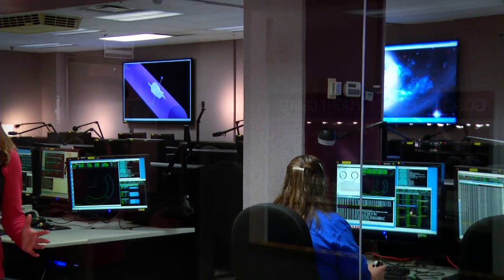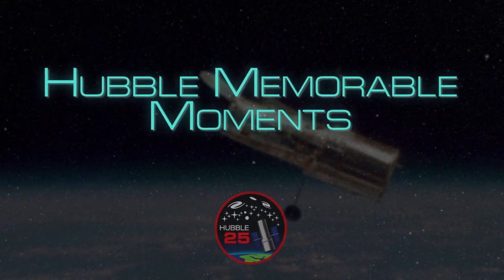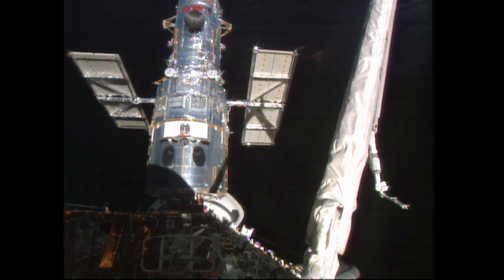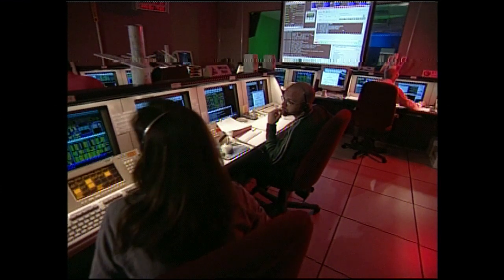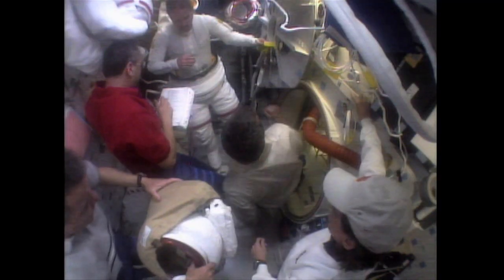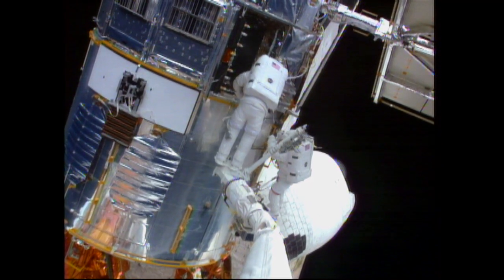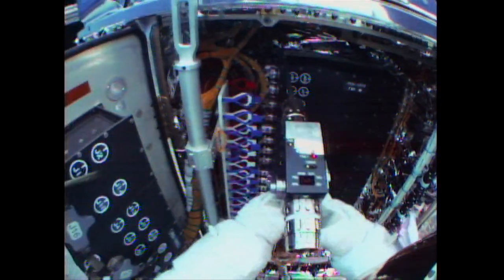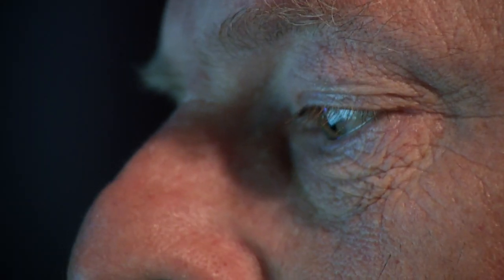G2015 031 Hubble 1 Powering Down youtube hq